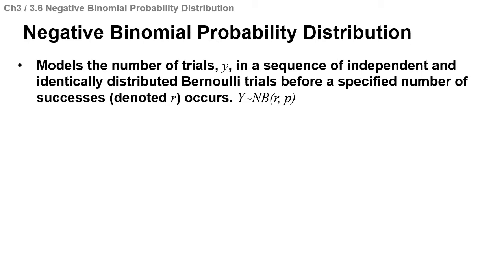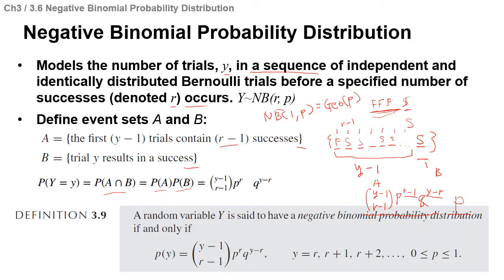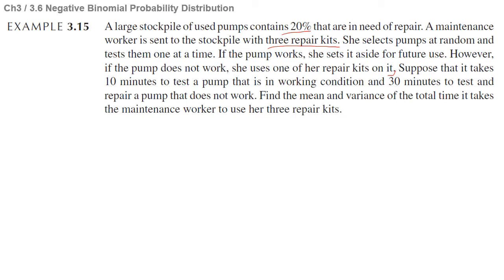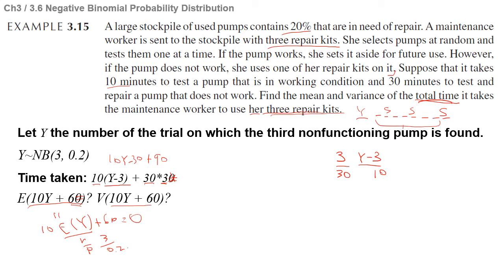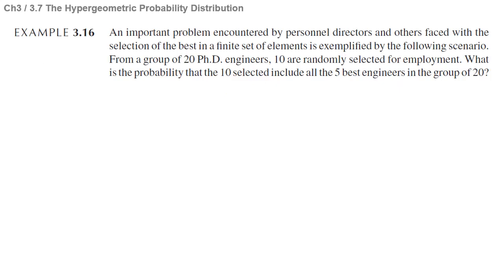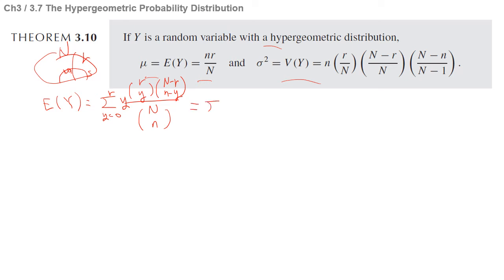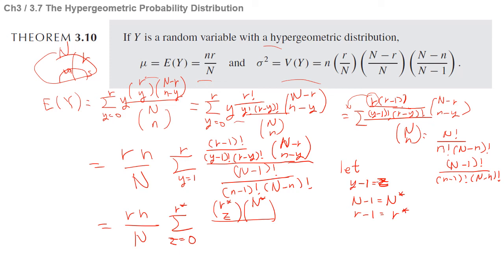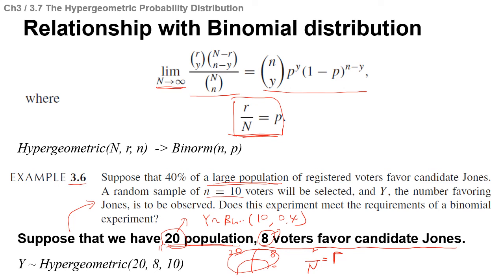w4 ch 3.6~3.7 Discrete Random Variables and Their Probability Distributions